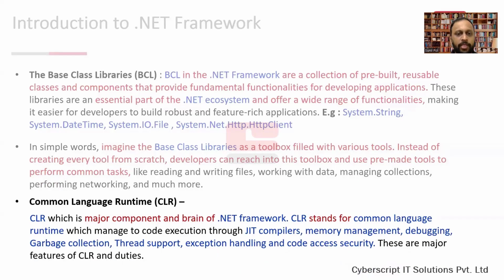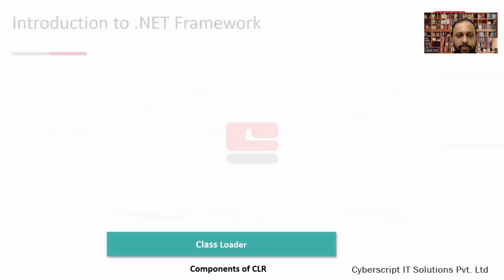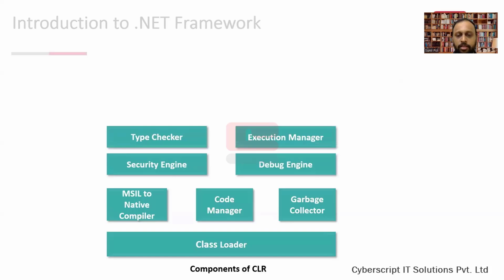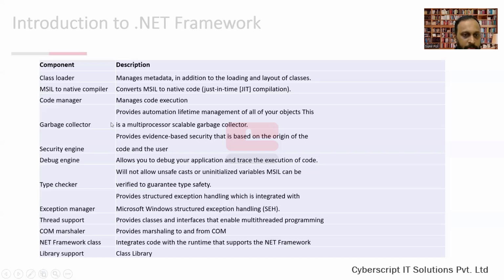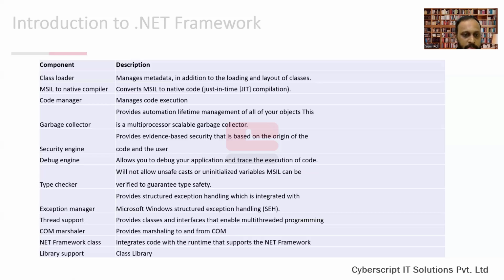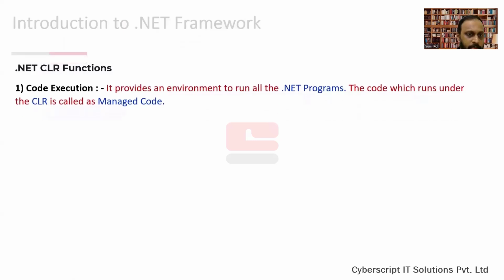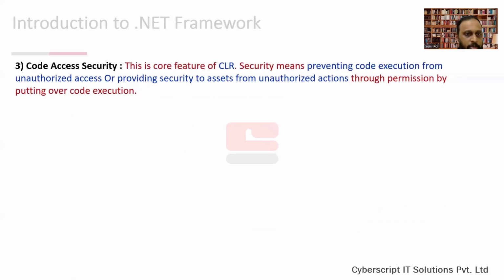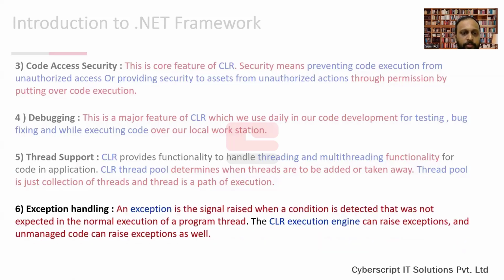Understanding the Common Language Runtime (CLR) in C# | .NET Runtime Essentials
Learn about the Common Language Runtime (CLR) in C# and how it powers .NET applications! This video explains what the CLR is, its role in memory management, security, and execution of C# programs. Perfect for developers looking to deepen their knowledge of the .NET framework!